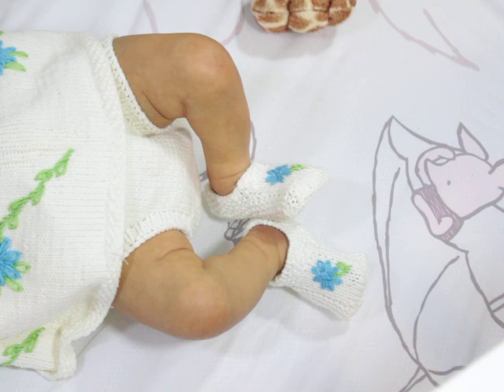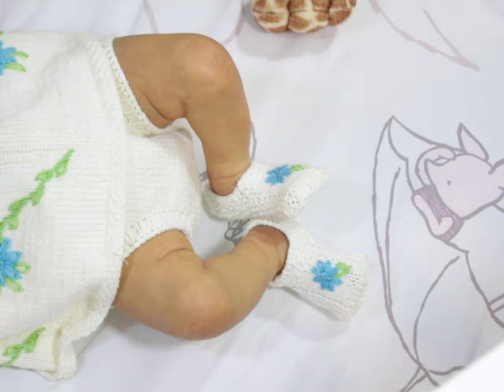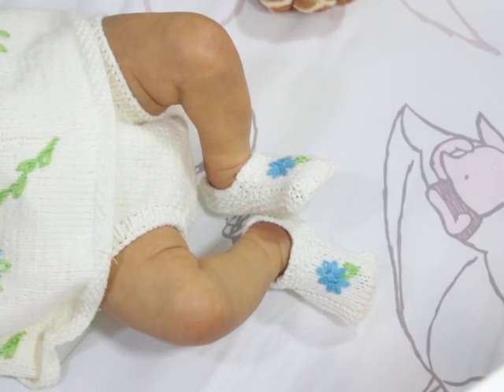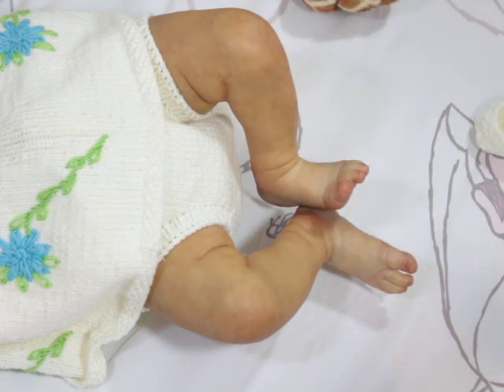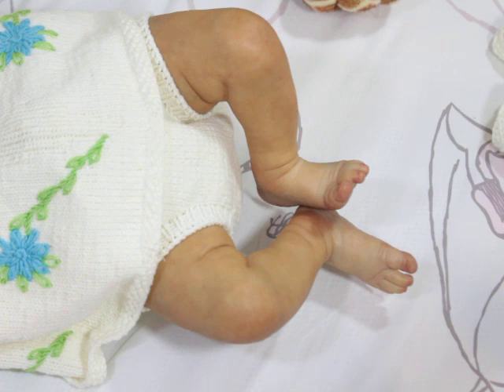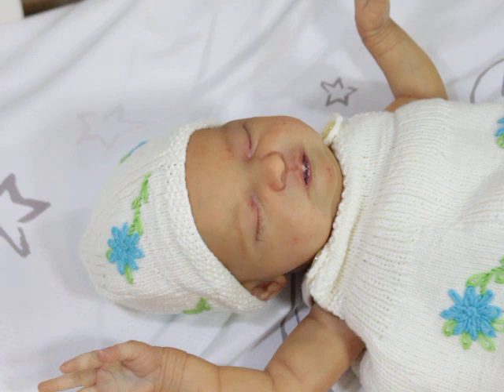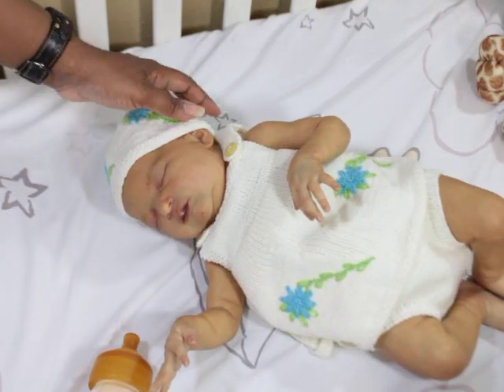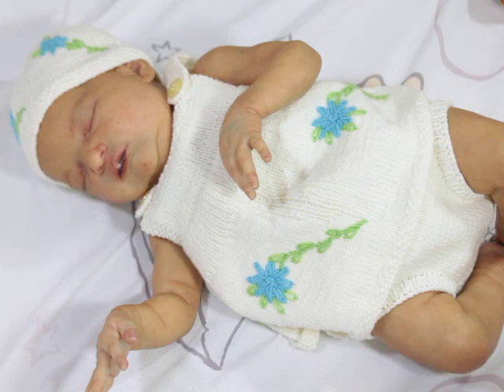Reborn Baby Lauren Reveal (Laura by Bonnie Brown)